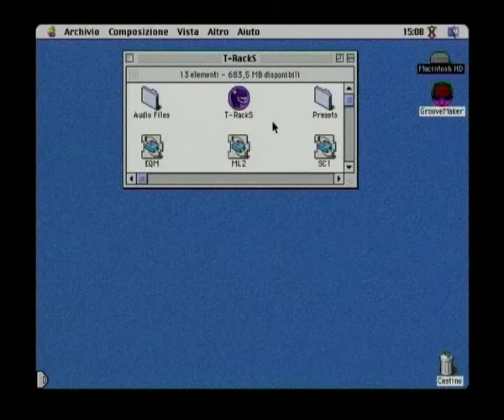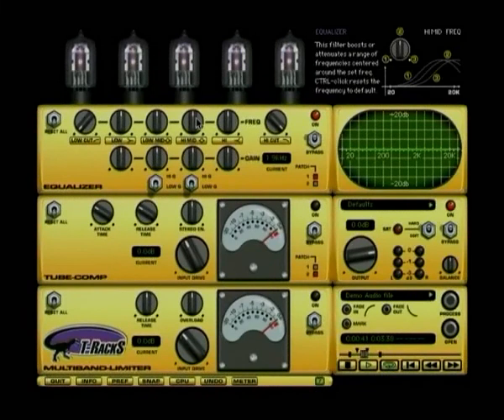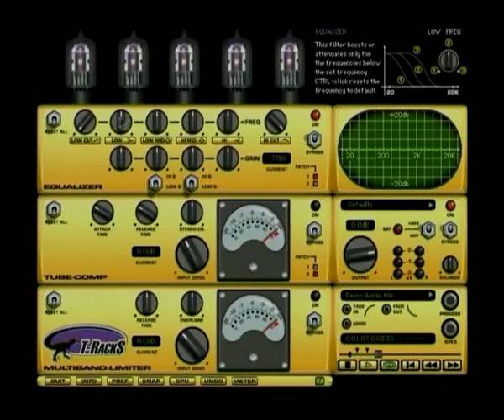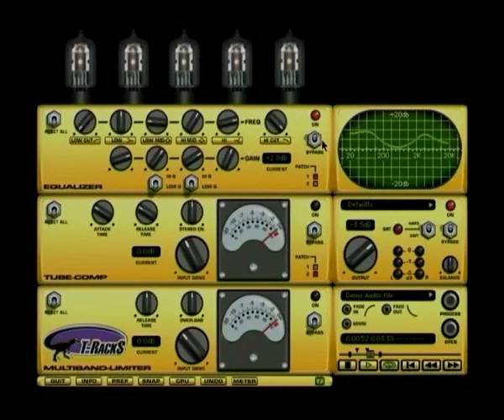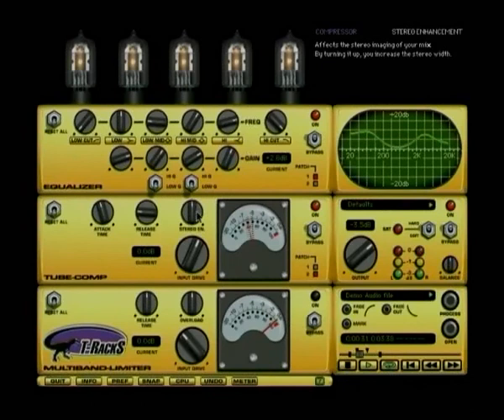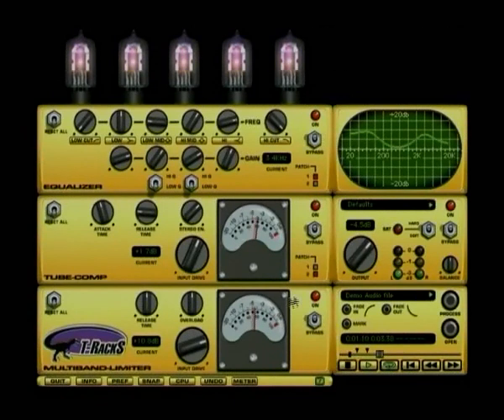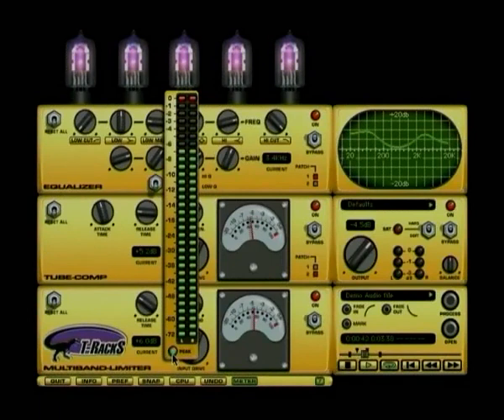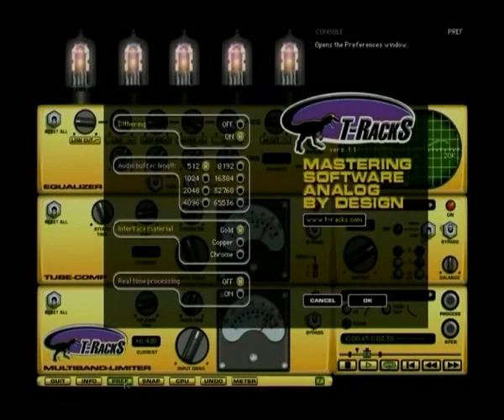T-RackS (Version 1) Tutorial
Tutorial video that came with the original T-RackS